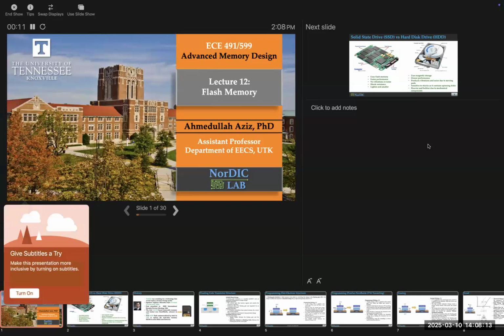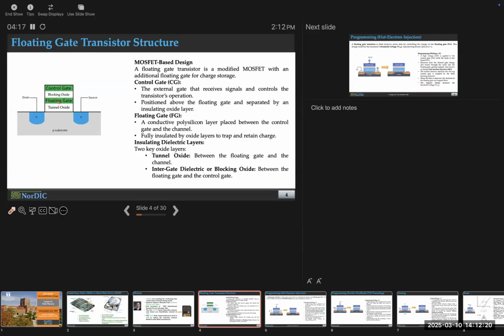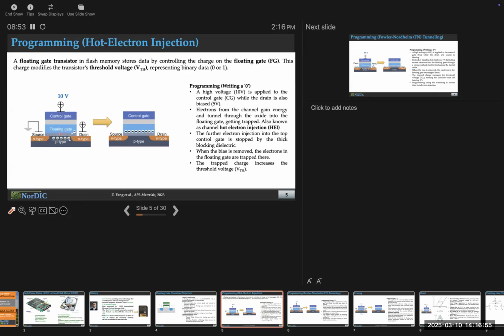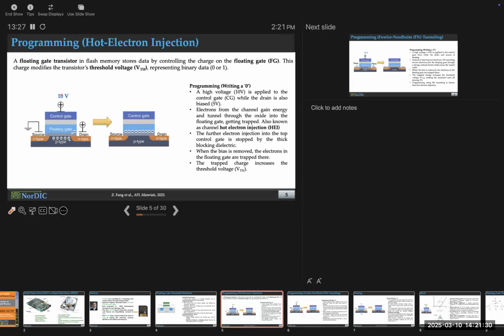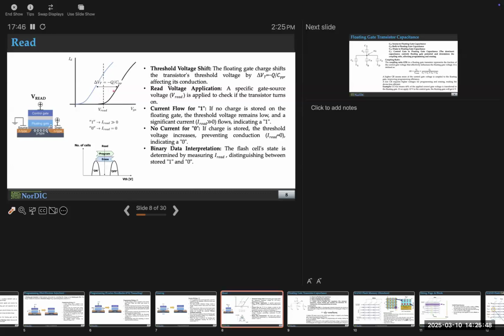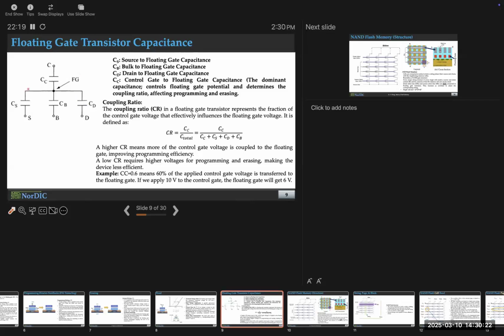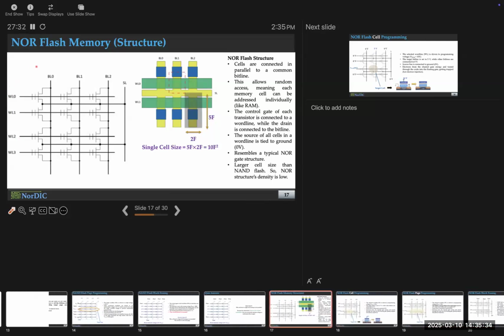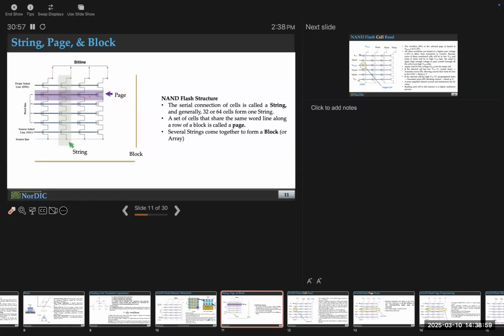ECE 491/599: Advanced Memory Design - Lecture 22